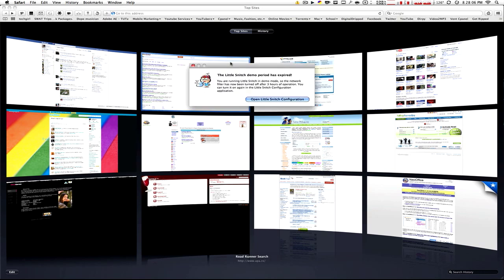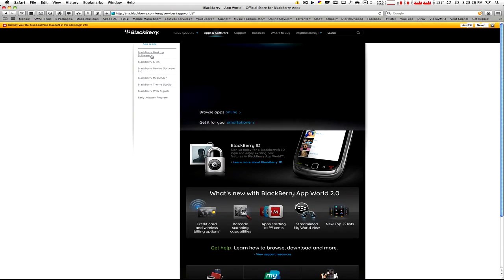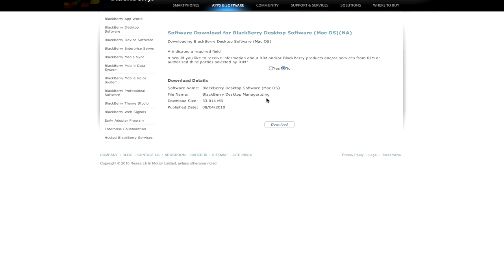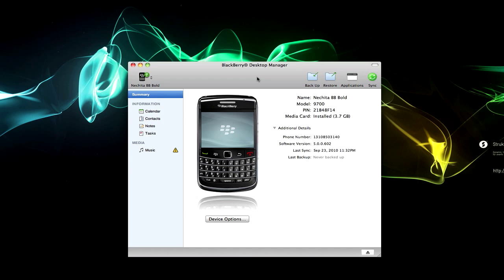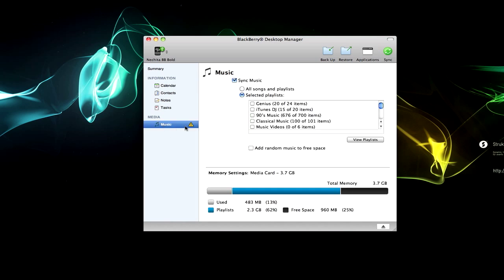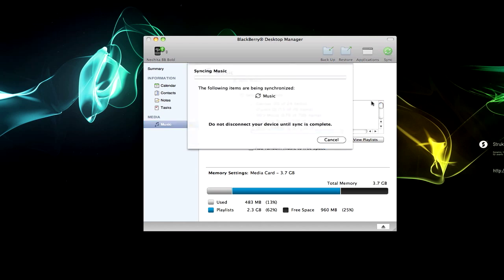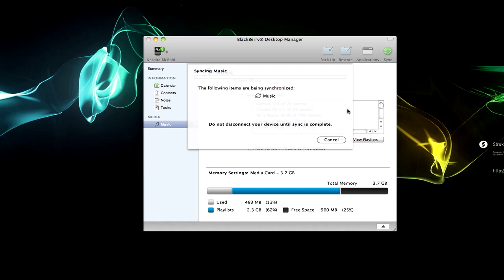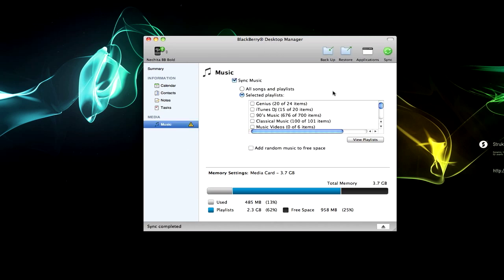How to: Put Music on Your Blackberry Smartphone - Blackberry Desktop Manager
How to Put Music on Your Blackberry Device - Blackberry Desktop Manager

This is for Mac & PC